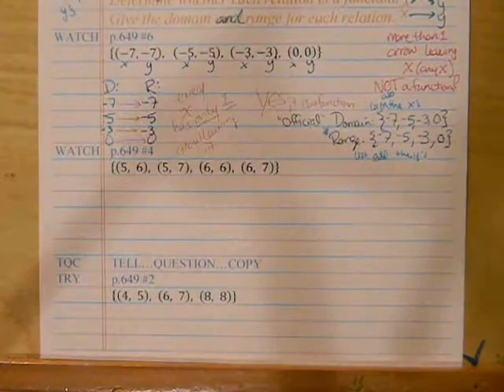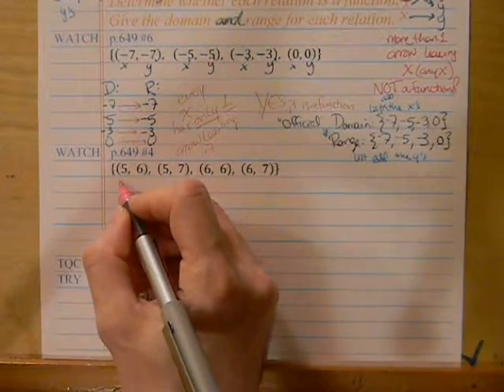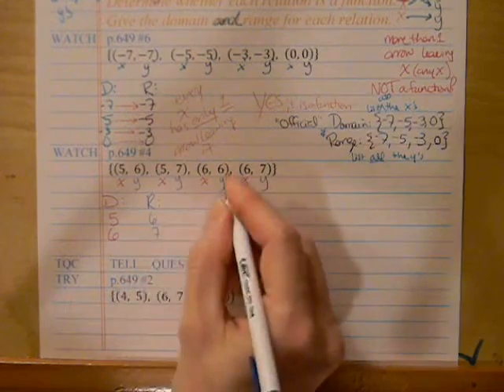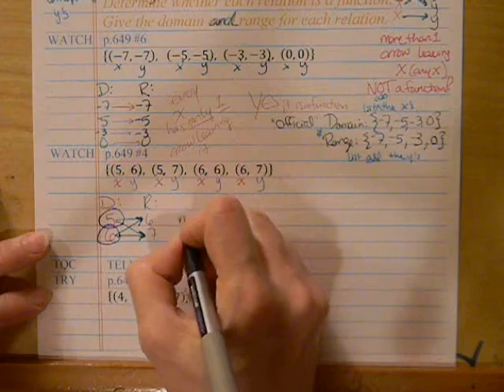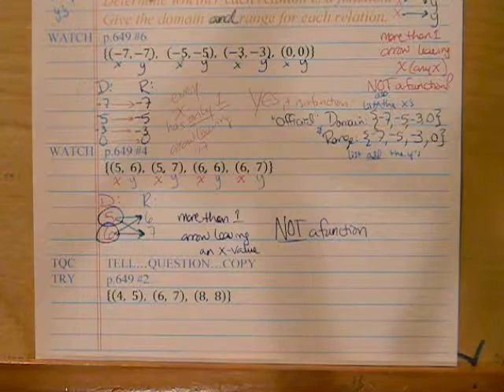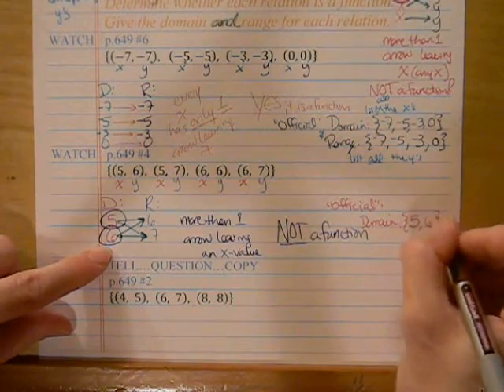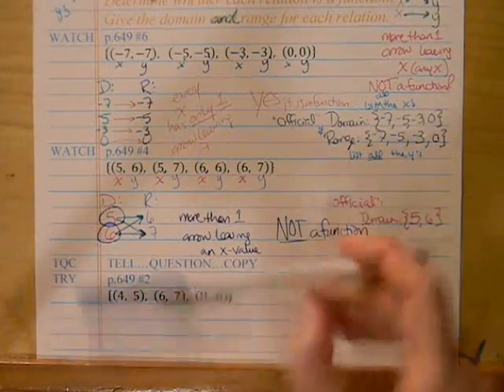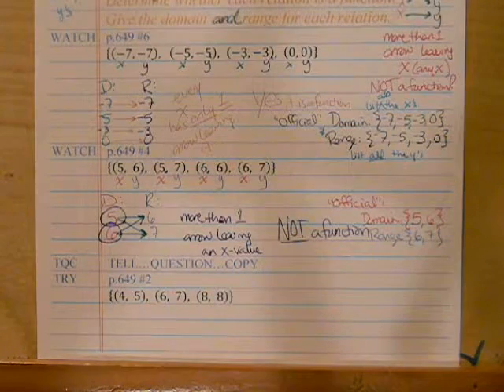9.6 notes p.1b (old book 10.6)